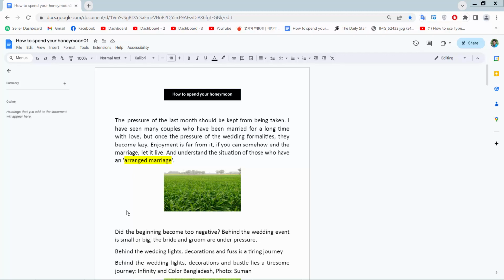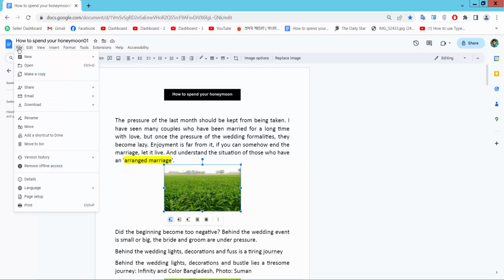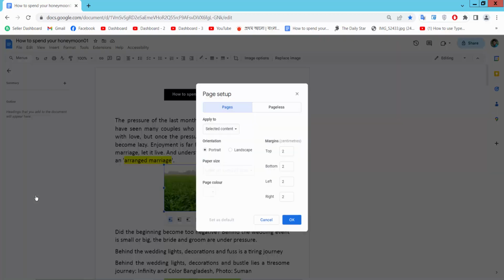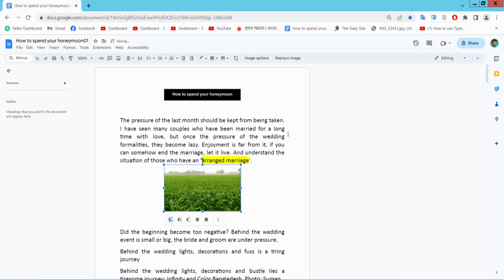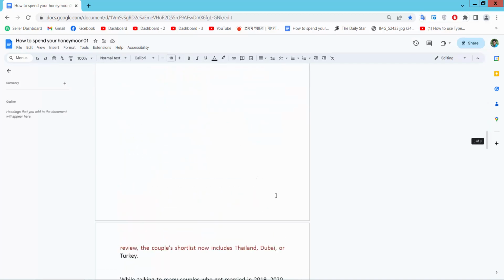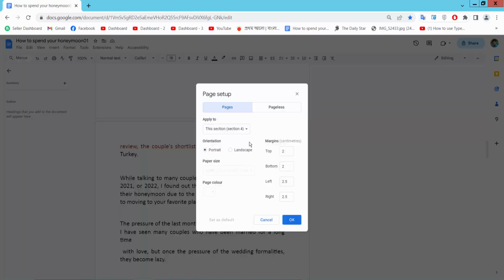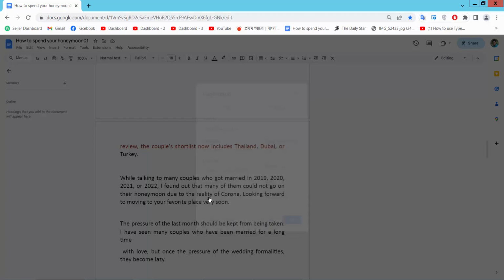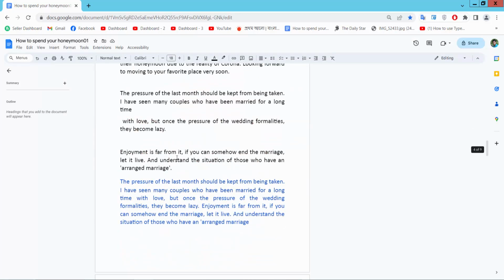How to change whole document margins in google docs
Hello everyone, Today I will show you, How to change whole document margins in Google Docs.